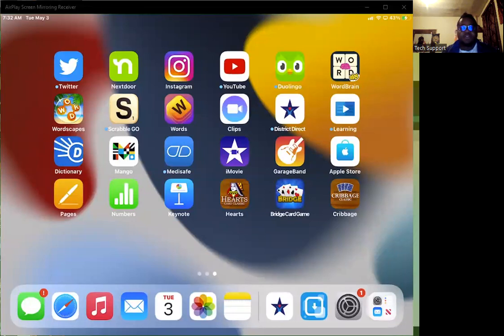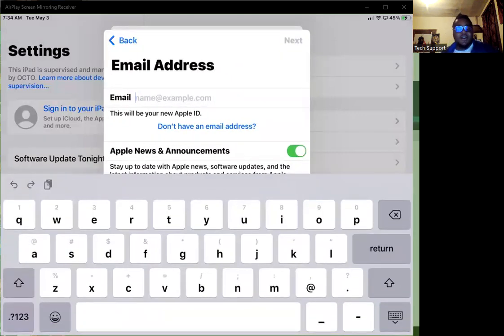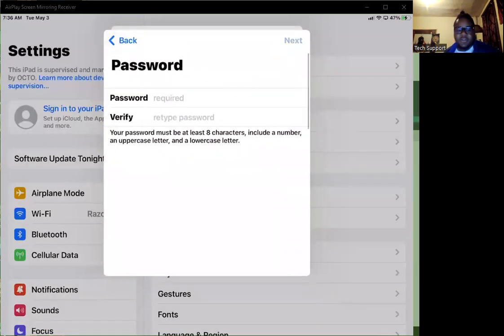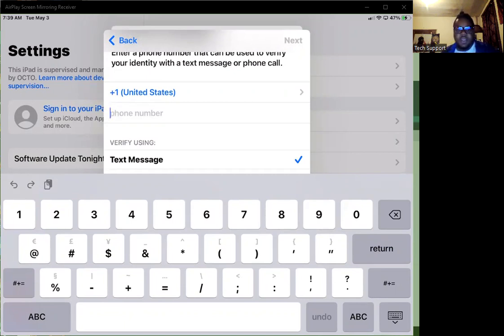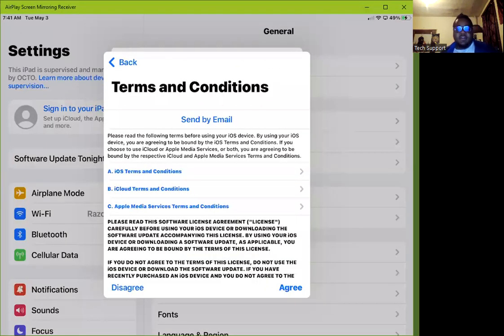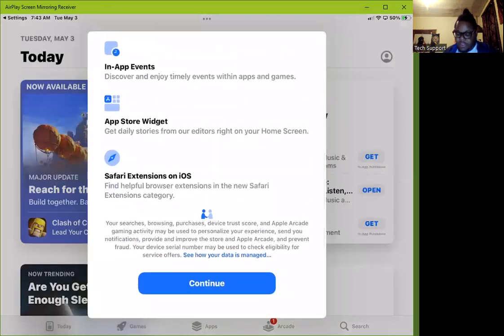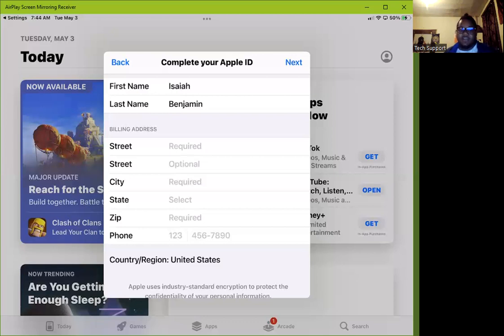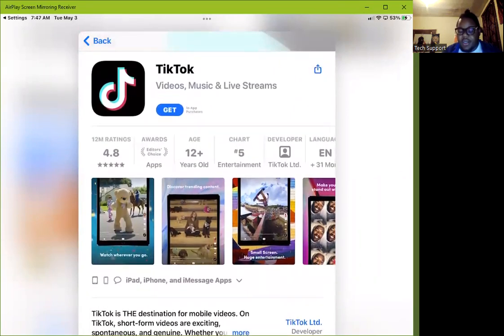LESSON 1: Get Your Apple ID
This video will train you how to get an Apple ID, essential for using your iPad and downloading new applications